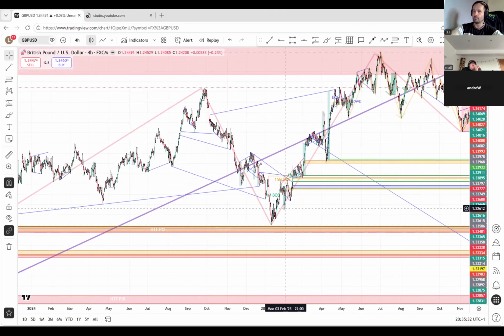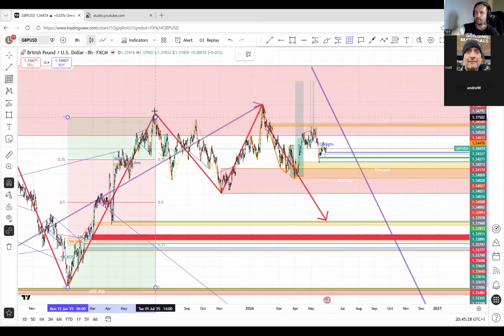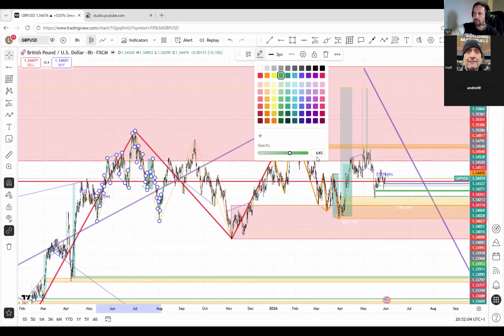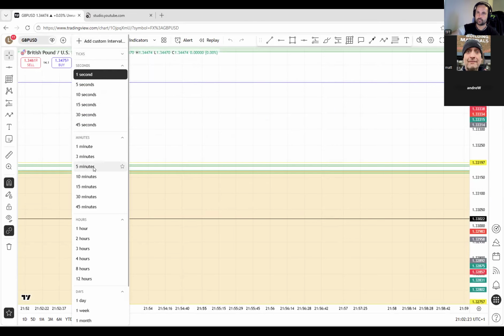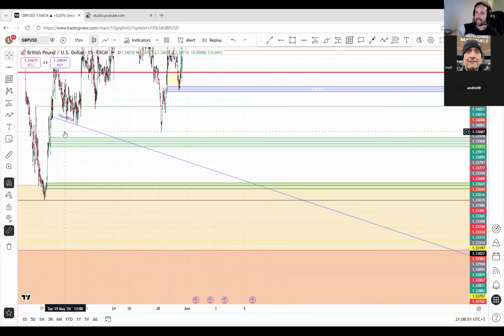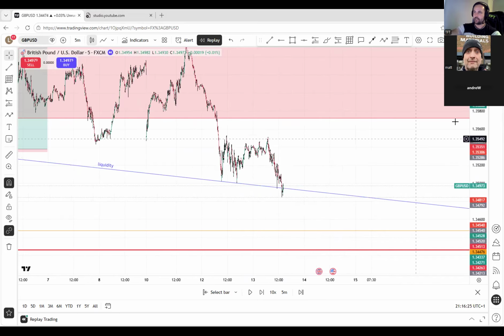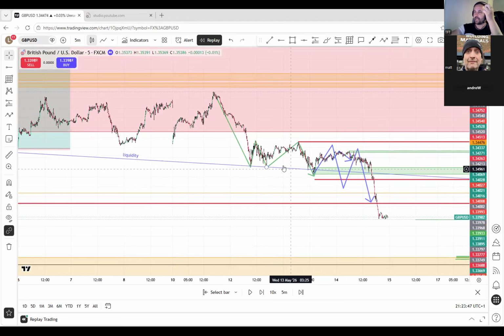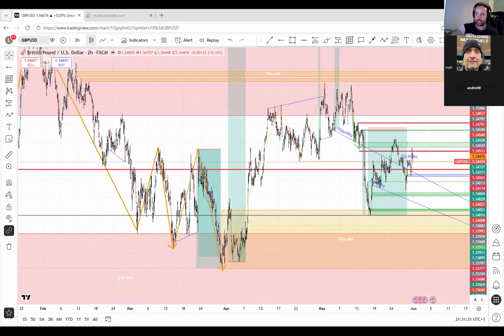TFT Live 31/05/26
main focus was gbpusd and how gbp may be at its highest point before it goes to its all time low

how liquidity being taken doesn't mean reversal or continuation